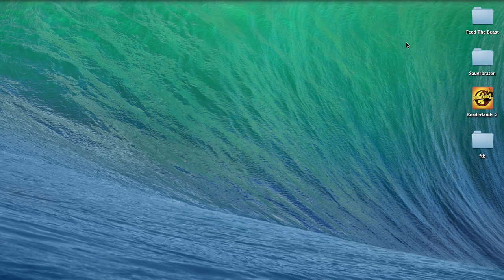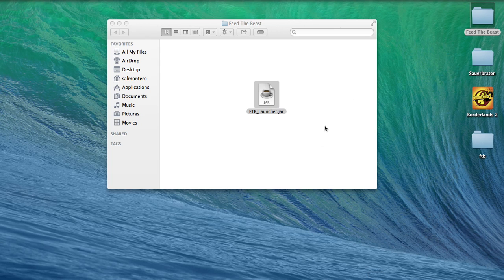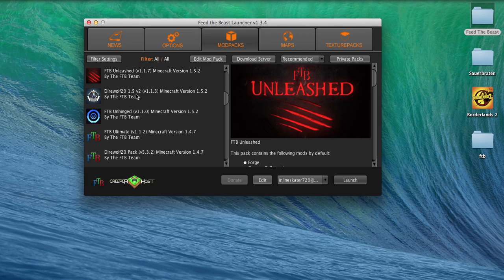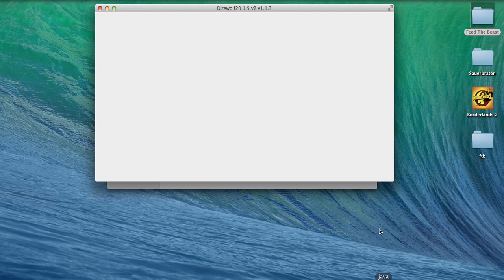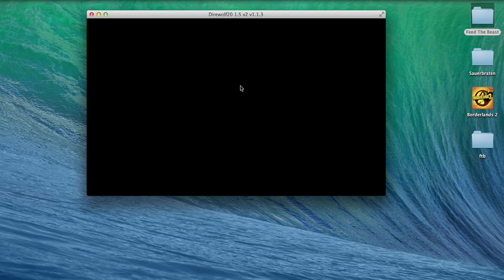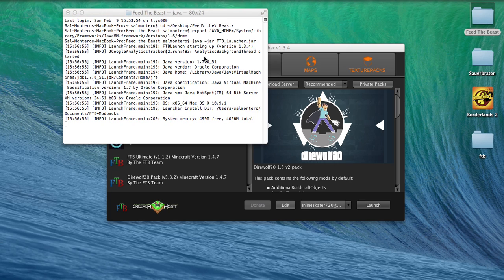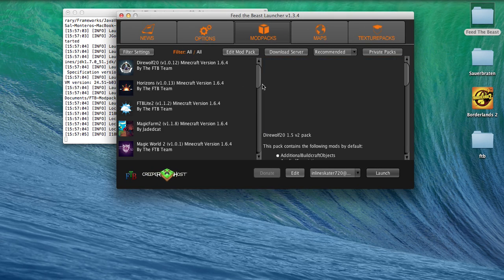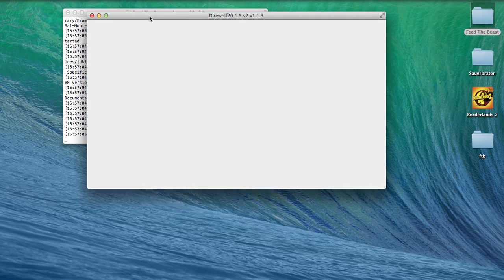Feed the beast Launcher Crashing?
Hey guys I'm back for REAL this time! =D   ANYWAY... I just reloaded my computer with OSX Mavericks 10.9.1 and it screwed up my FTB... So if you guys can help me with this problem, it would be AWESOME!!! So if you guys can help, just comment the solution down in the crotch, and ill cya guys NEXT TIME!!! =D